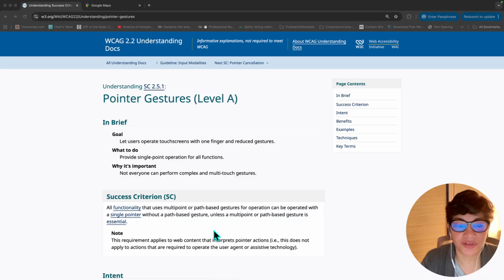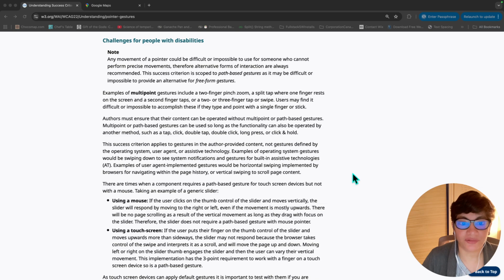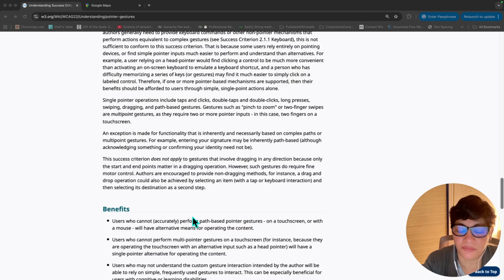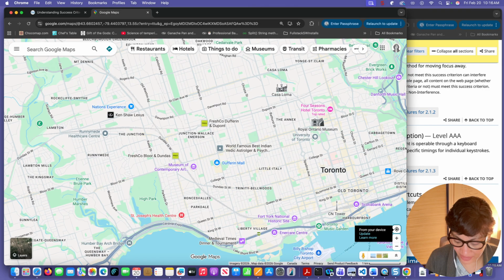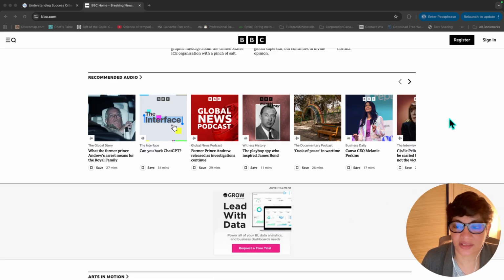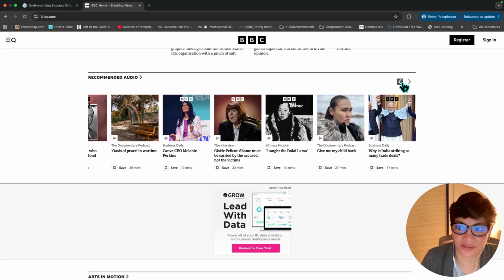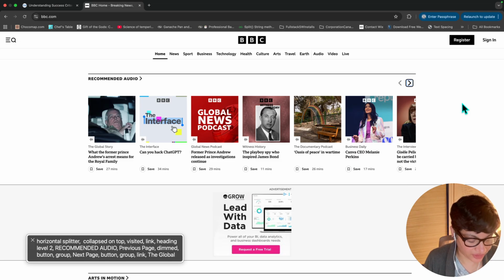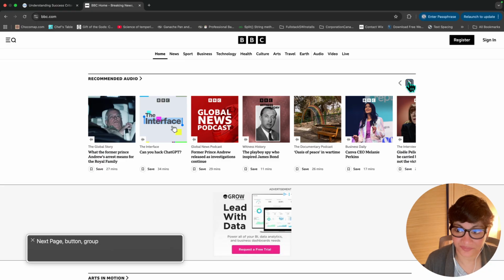WCAG 2.5.1 Explained: Pointer Gestures Real Demo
In this friendly video, I first break down WCAG 2.5.1 Pointer Gestures in simple terms—what it means and why it matters for inclusive design. Then, I jump into live demos with a couple of real-world examples, showing how single-tap or click actions can fail users and how to test for multipoint alternatives like gestures or keyboard support.

Happy learning!

Thanks!